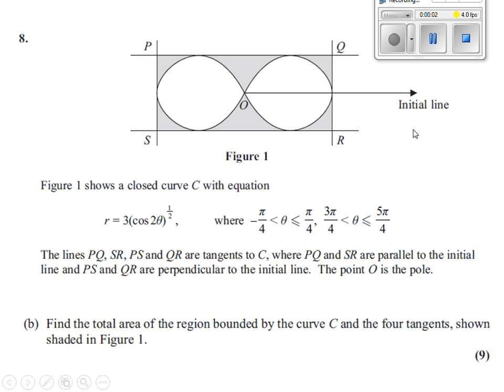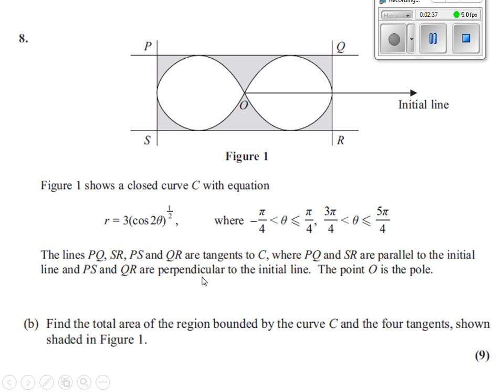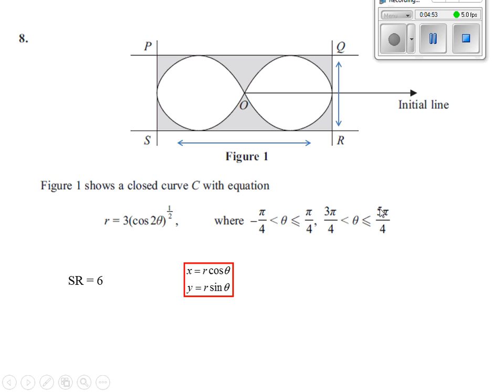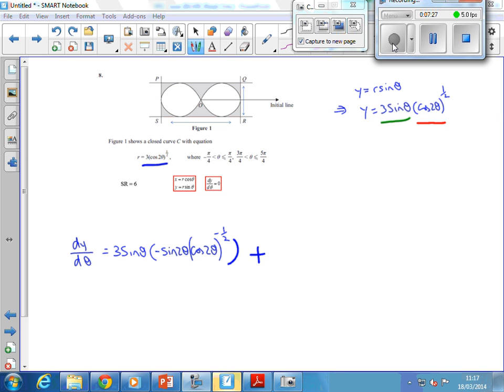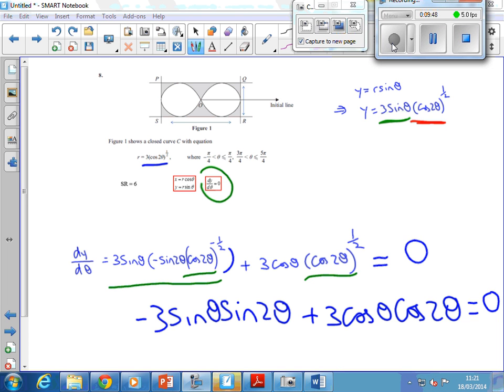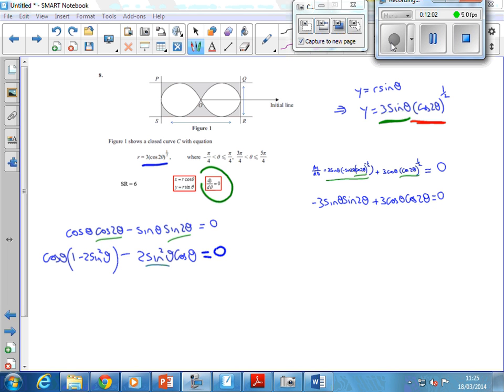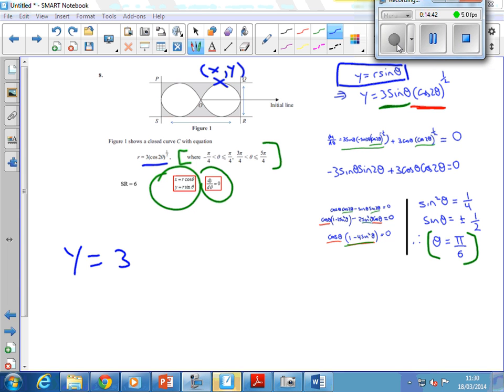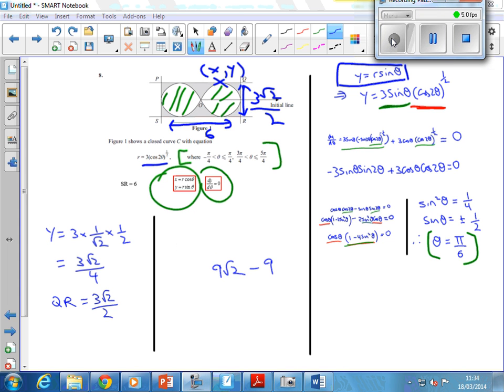FP2 Mock 2013 question 8b